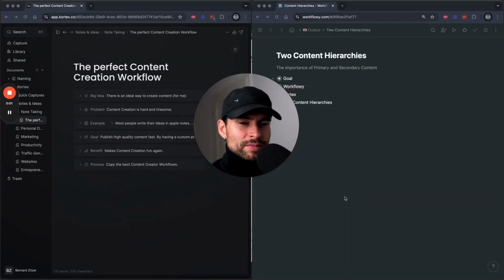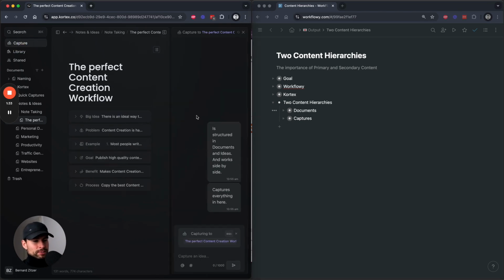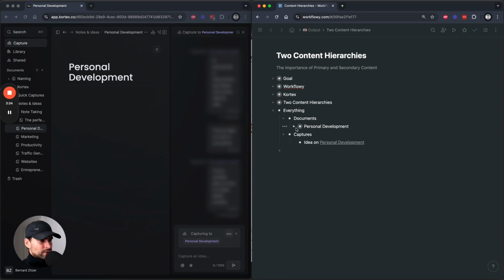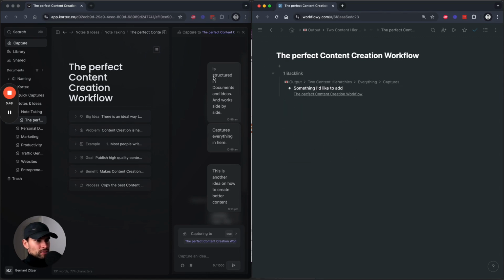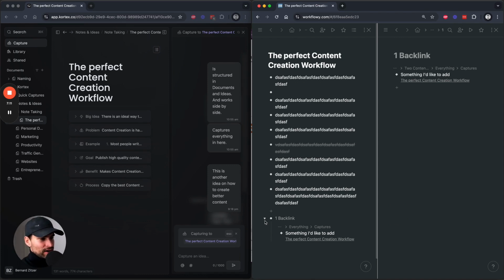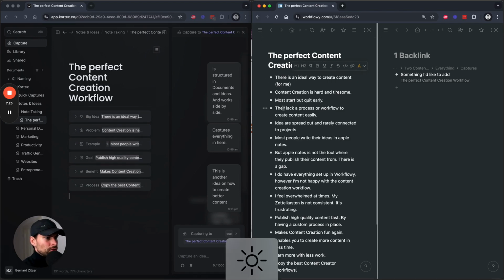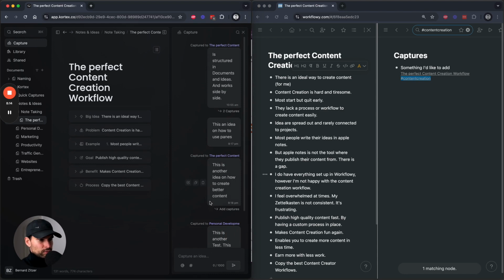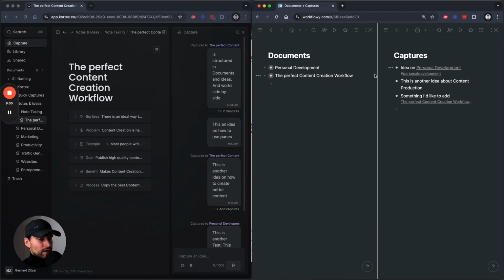Capture and KoreNotes - Recreating Kortex Features in Workflowy #2 [Experiment]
Is it smart to divide everything you do into "Documents" and "Capture"? Does it help with Content Creation? I'm having a closer Look at Kortex.